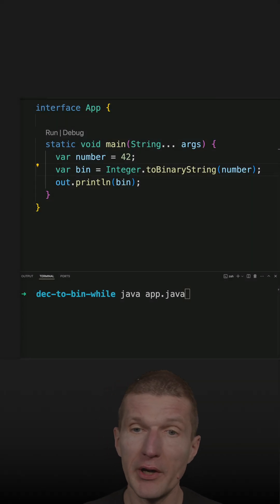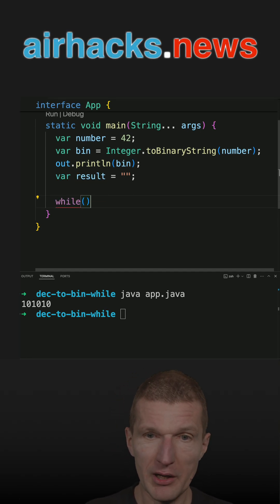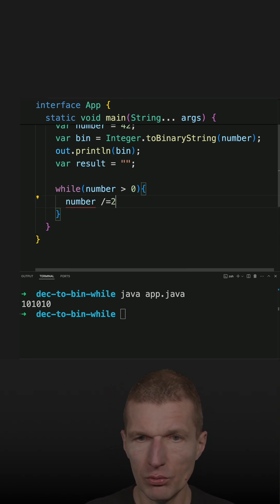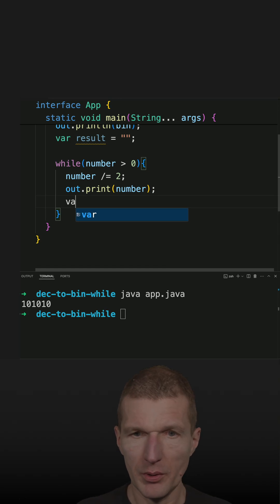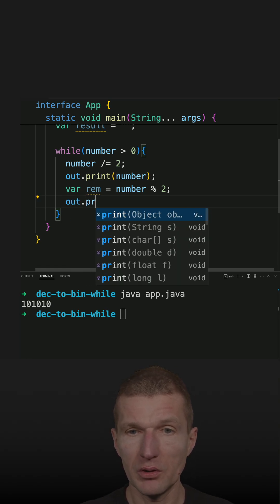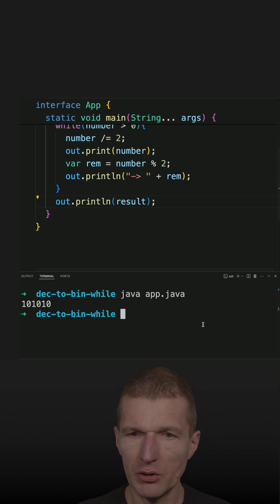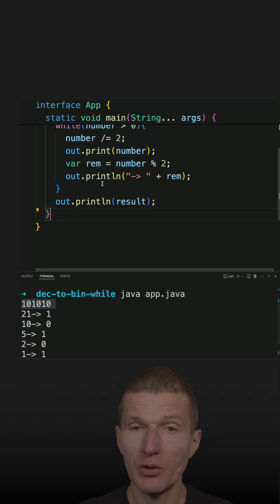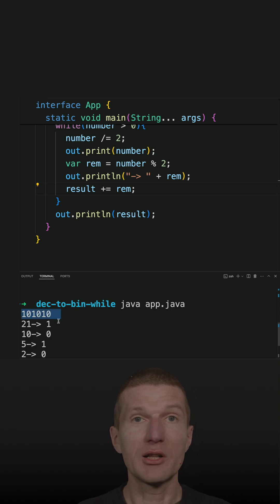Integer to Binary--The Harder Way with "while"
Converting a decimal to binary with while, division and "modulo" operator.